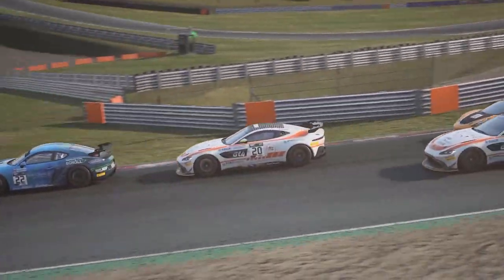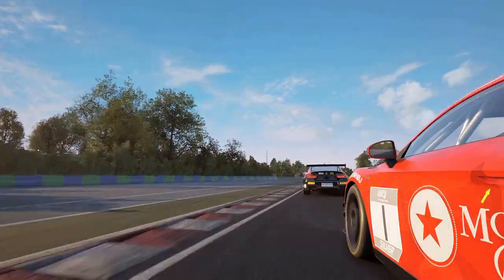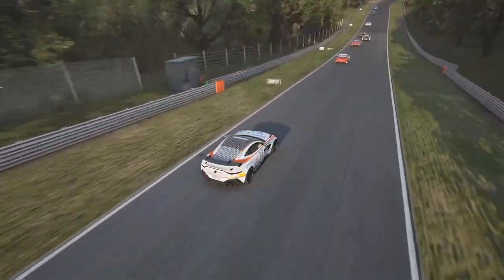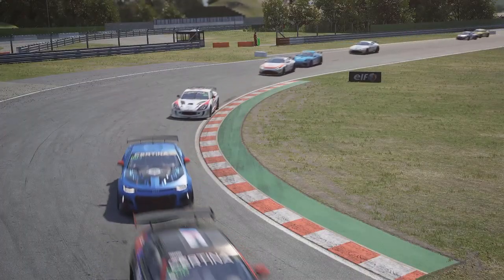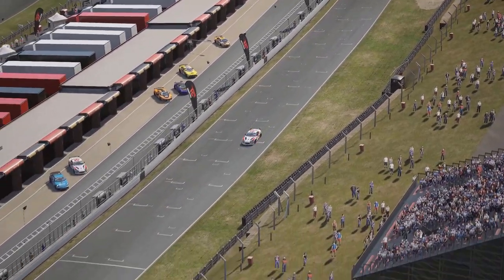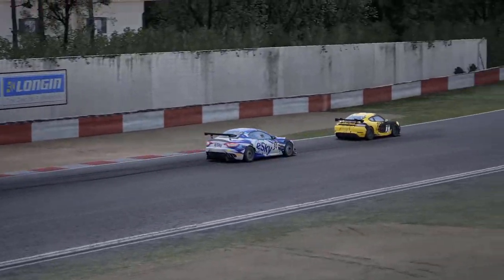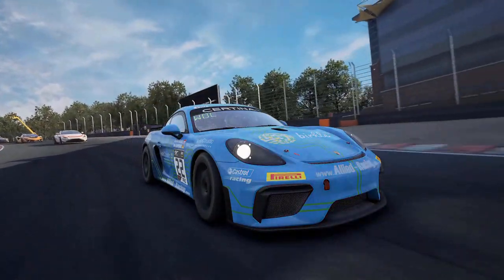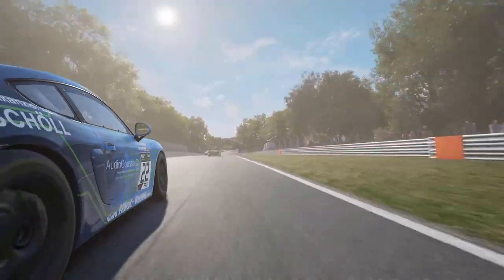Introducing GT4 Racing To ACC | A Brief Summary Of The GT4 Pack DLC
On July 15th 2020 Assetto Corsa Competizione will be in receipt of the GT4 Pack DLC - a collection of 11 beautiful cars from the 2019 European GT4 Series championship.

Ahead of release day, and alongside our more comprehensive DLC review, we take a quick look at each of the 11 cars that will form this exciting DLC offering.